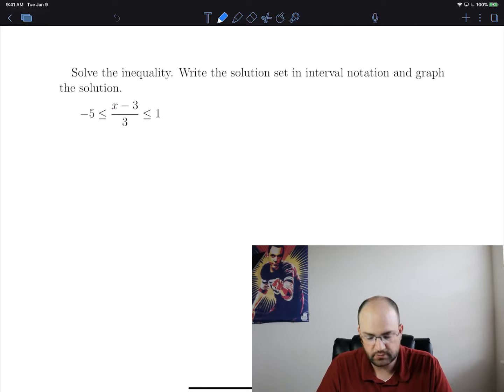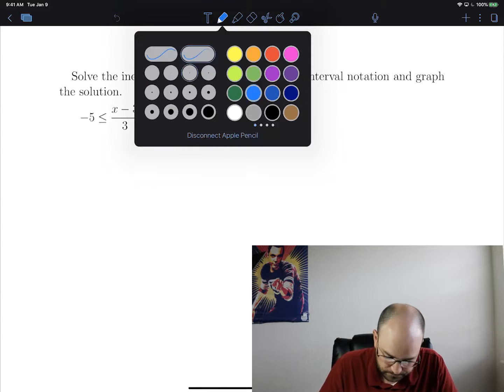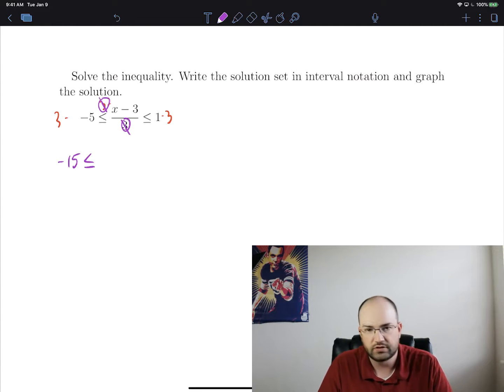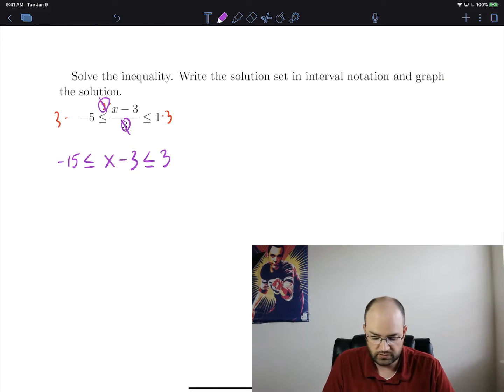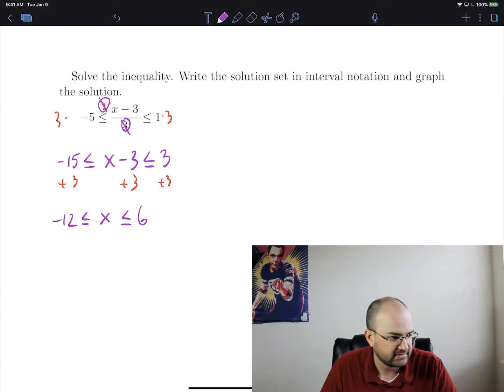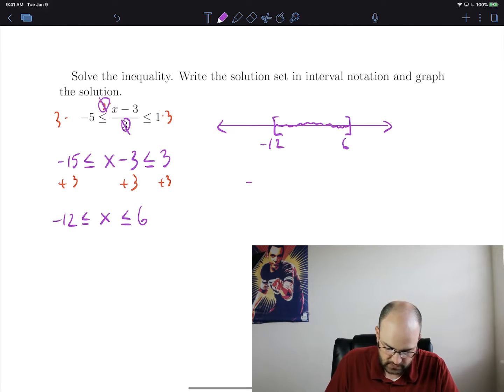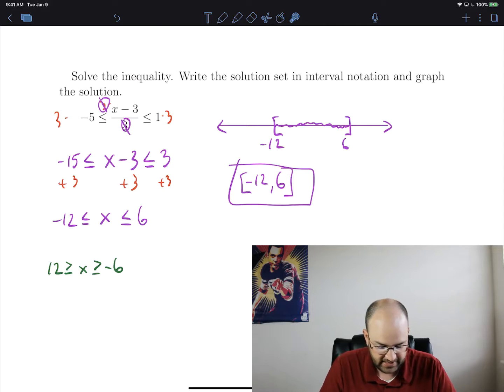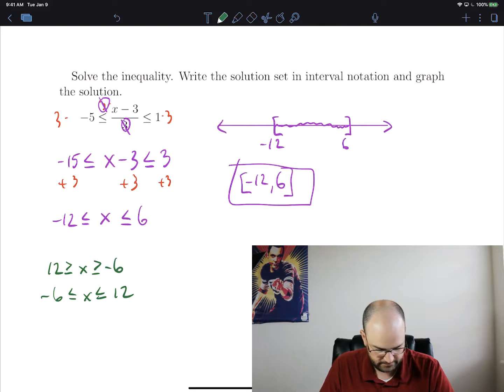1314 Un1 S2 Ex6 Linear Inequality